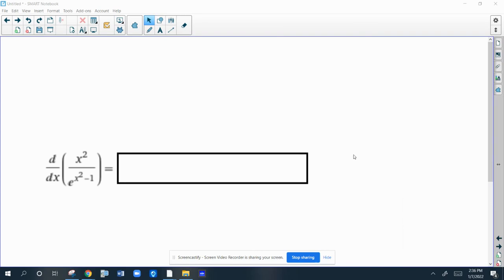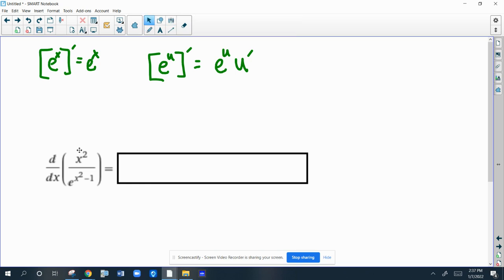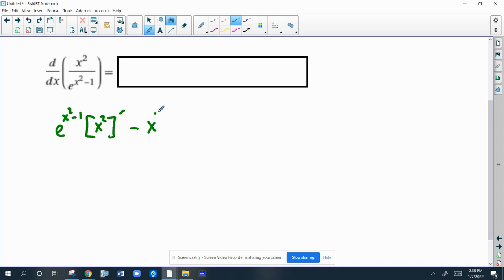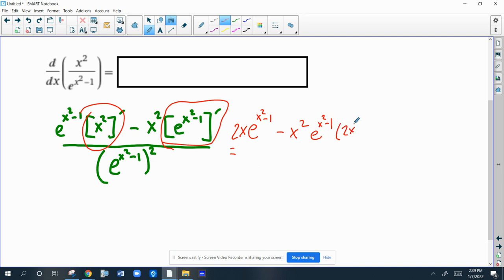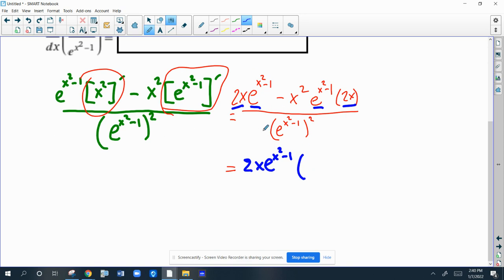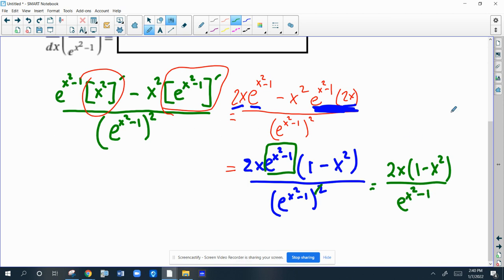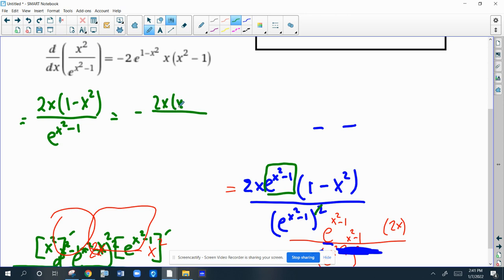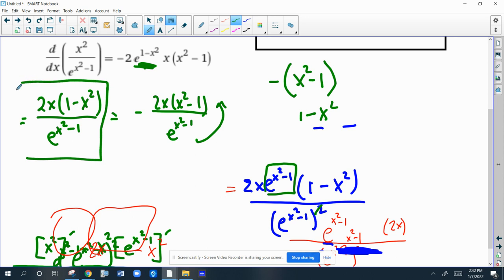5.4 Differentiating an exponential function.